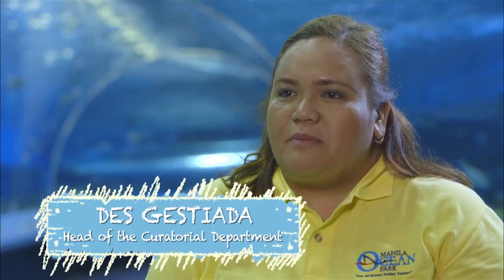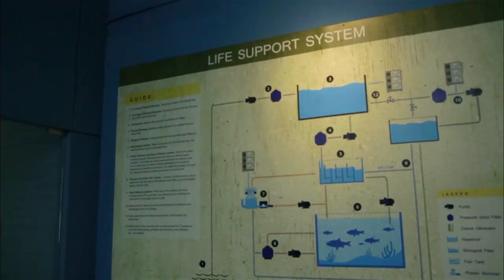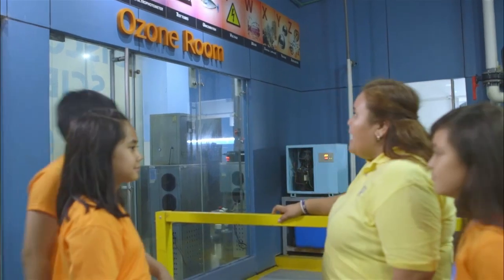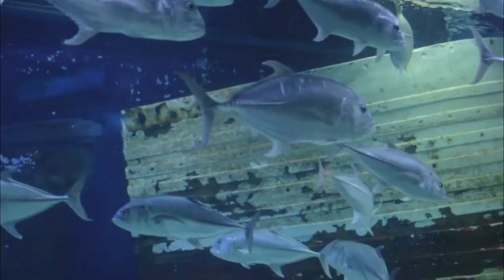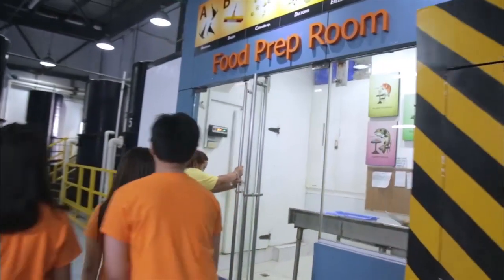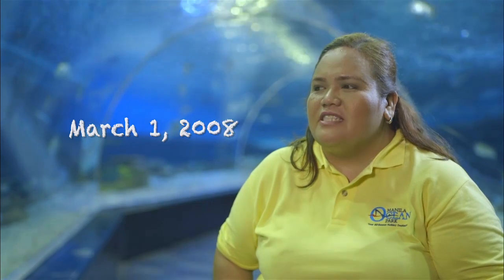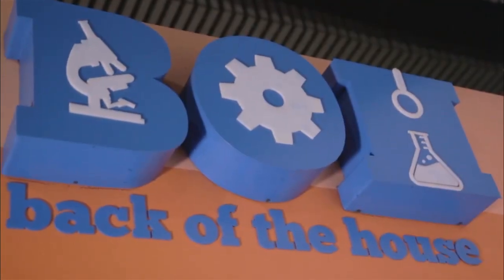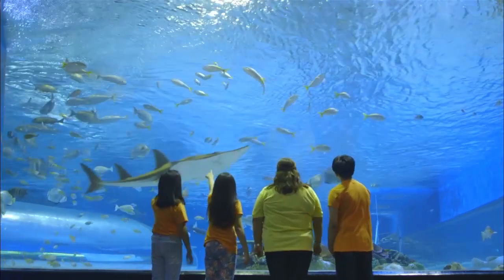Life Support System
See what happens behind the Oceanarium! Click play and learn more about Manila Ocean Park's Life Support System.